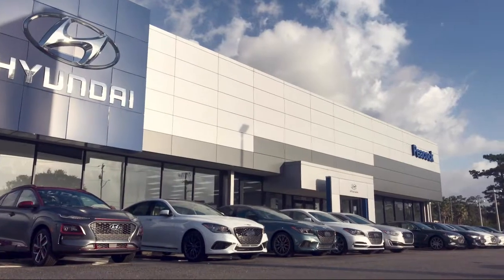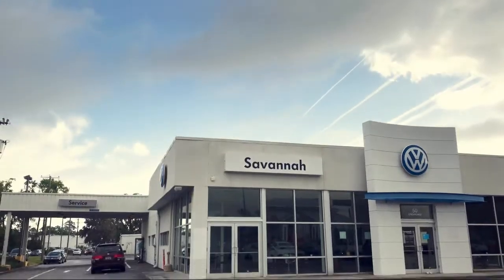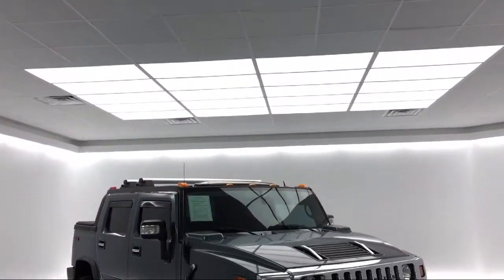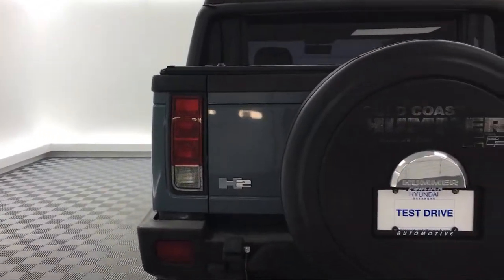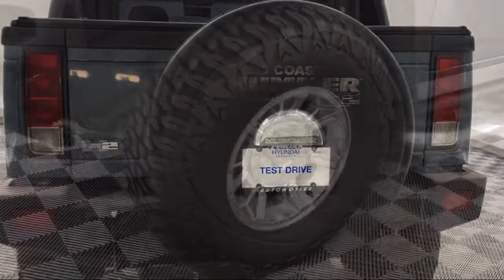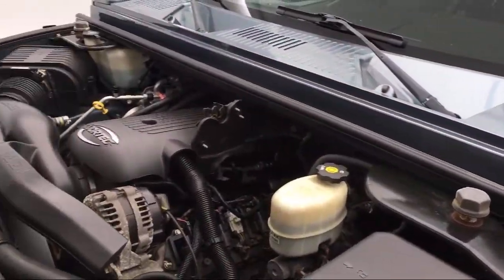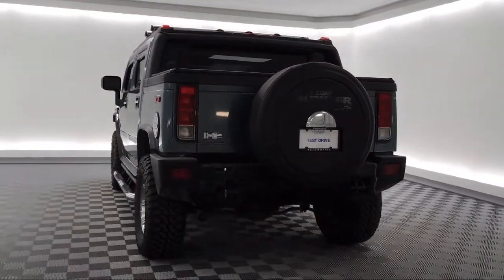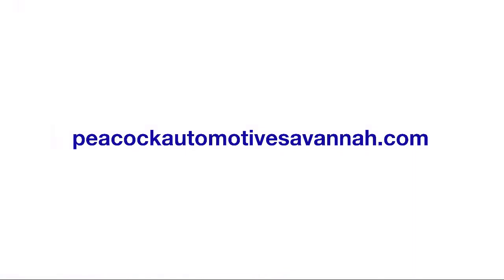2007 Hummer H2 SUT Sport Utility Savannah Rincon Richmond Hill Pooler Hinesville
2007 Hummer H2 SUT Sport Utility Stock Number: NP110946 Vin:5GRGN22U87H110946.